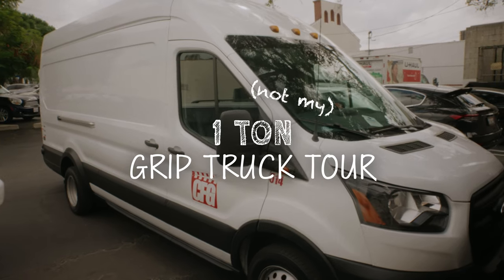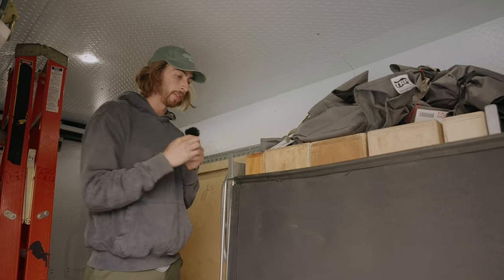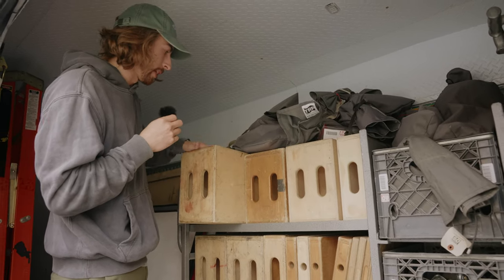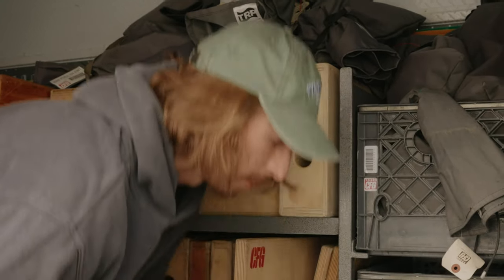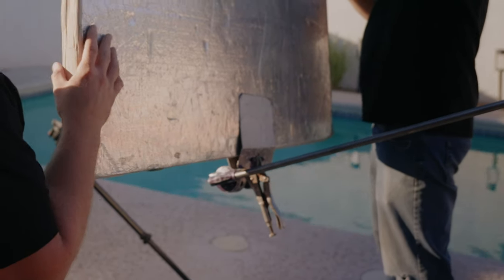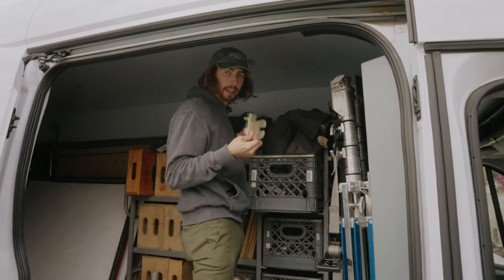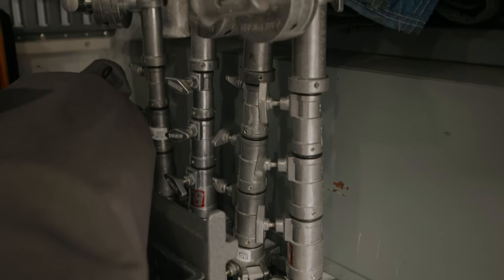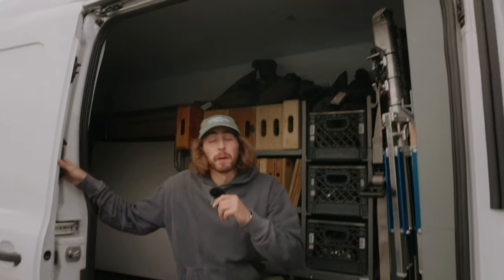What's In a Grip Van? - What To Expect in a 1 Ton Grip Van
What's in a grip van? Well in this video we're walking through a 1 ton grip van to see what you would expect when renting a standard 1 ton truck. Renting grip gear is a great affordable way to get equipment for your productions!

Sony FX3
Sony FX6
Sony 20 1.8 E
Sigma 24-70 EF
Aputure 1200d
Aputure Nova p300c
Amaran F22c
Amaran Tubes